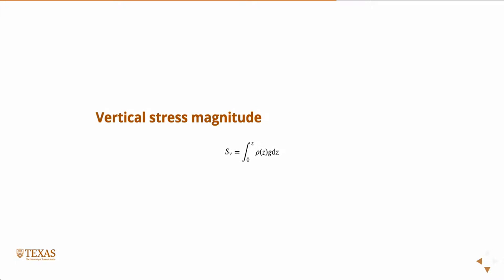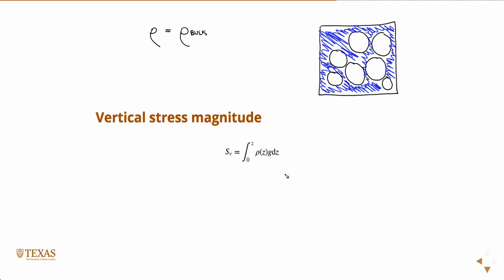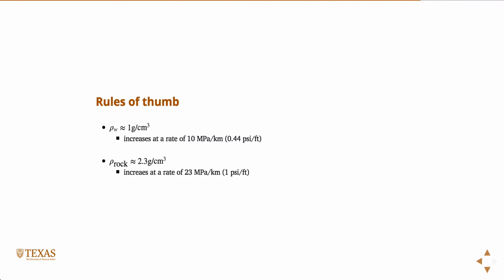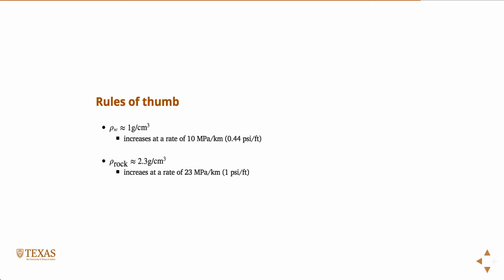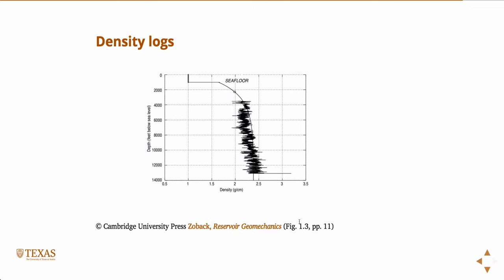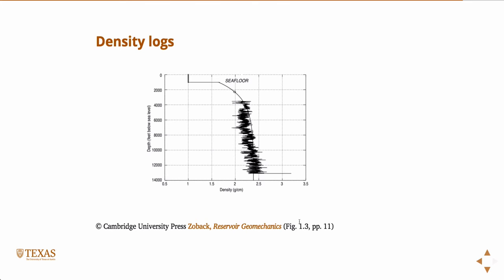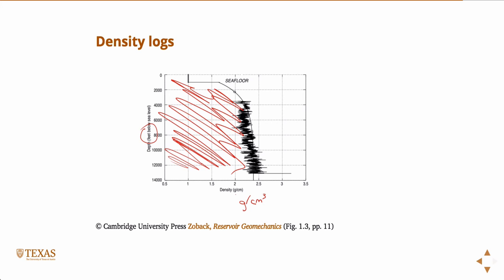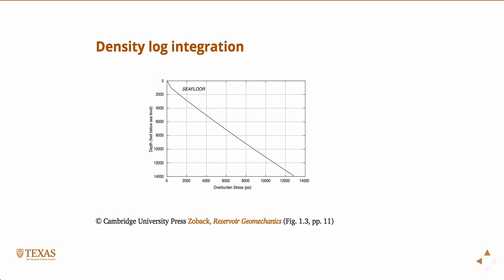Estimating vertical stress